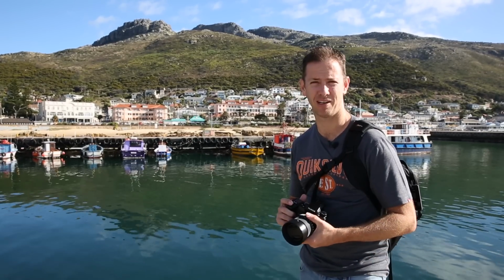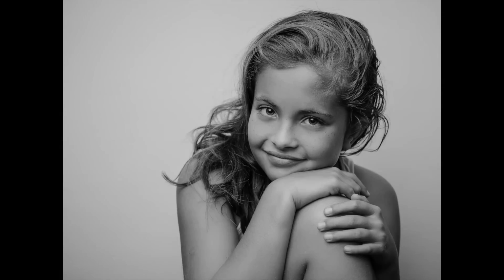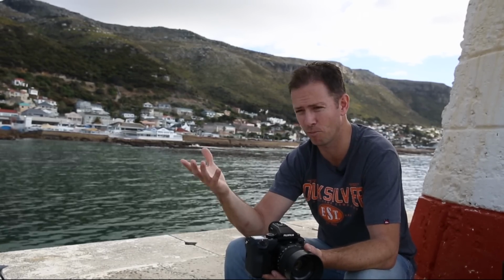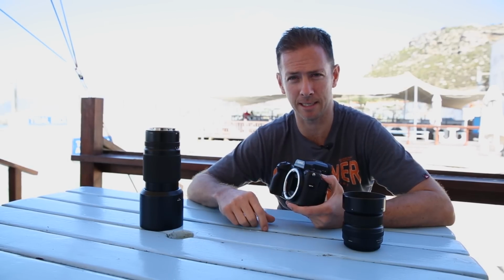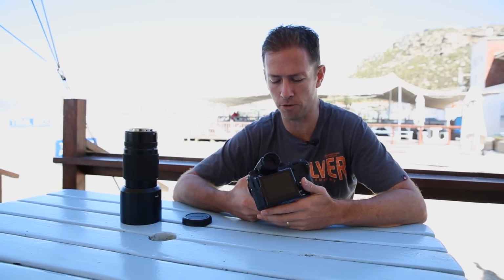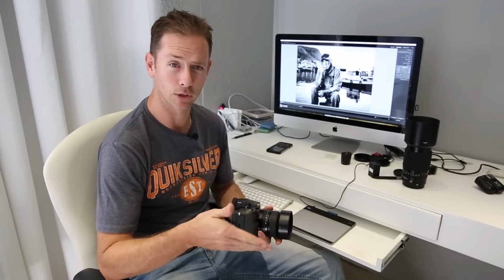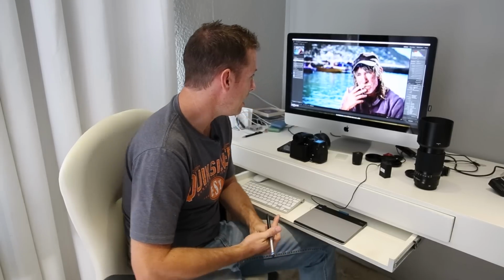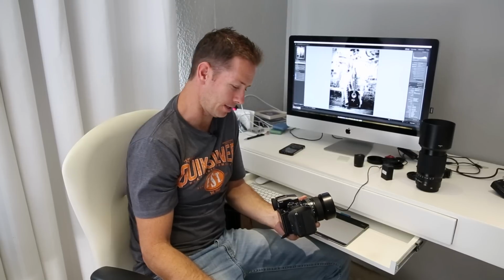Fujifilm GFX 50S - First impression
John Armstrong - Fujifilm X-Photographer - First impression of Fujifilm's new medium format mirrorless GFX50s. Portrait shoot at Kalk Bay Harbour, Cape Town, South Africa. Video by my Mark Fisher